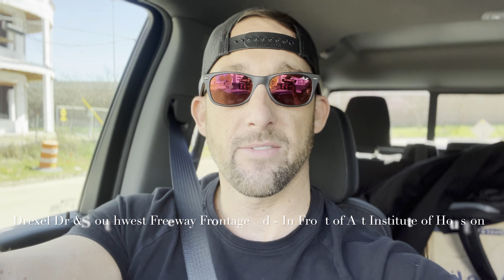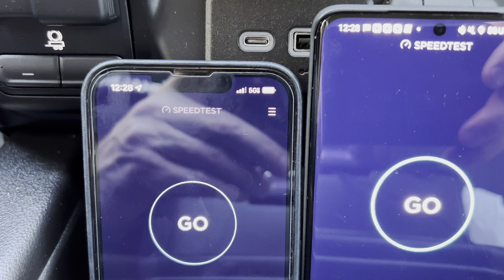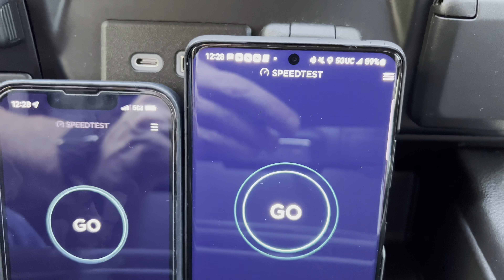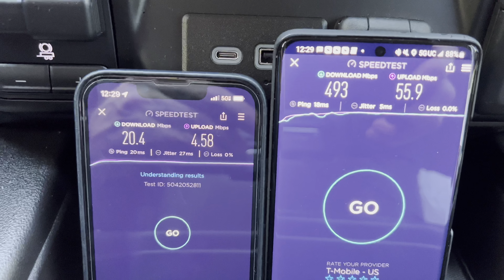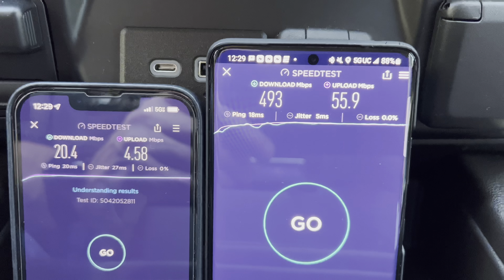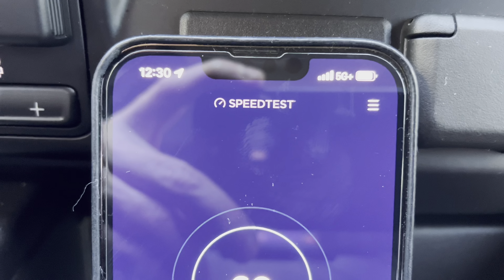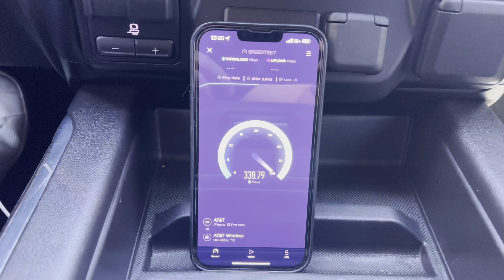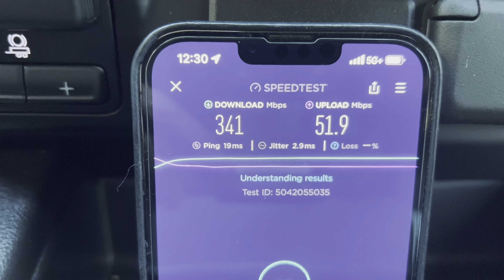T-Mobile 5GUC v Verizon 5GUW v AT&T 5G+ | C-Band Speed Test | River Oaks | Greenway Plaza | Houston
Quick speed test to compare T-Mobile 5G ultra capacity, Verizon ultra wideband and AT&T C-band.  T-Mobile continues to impress!